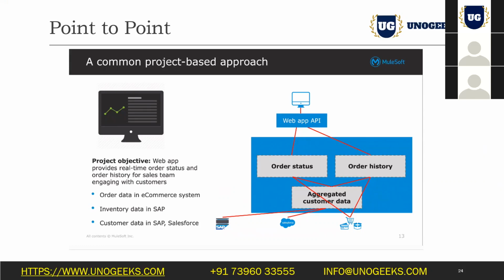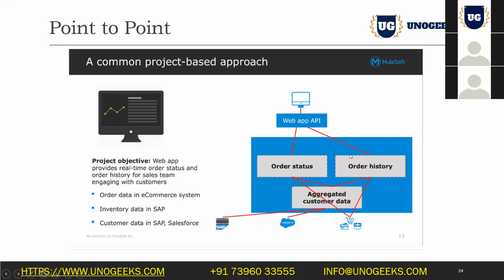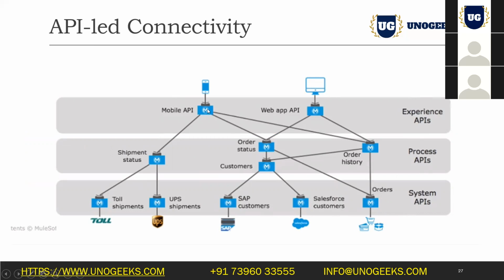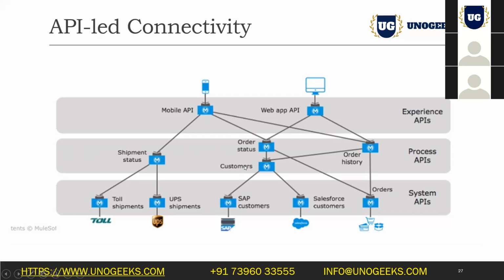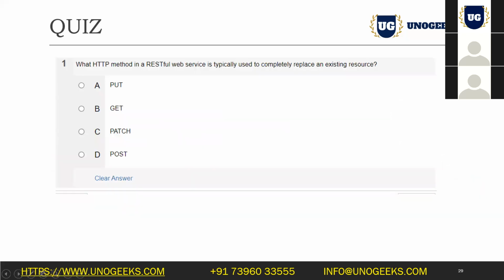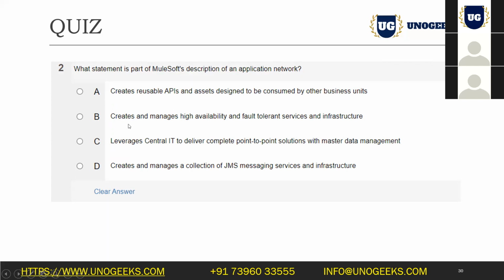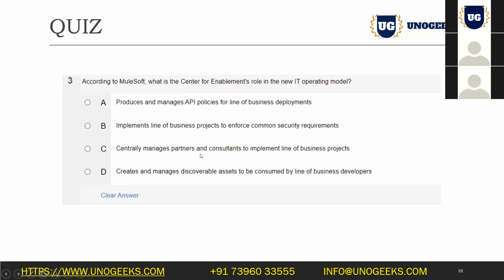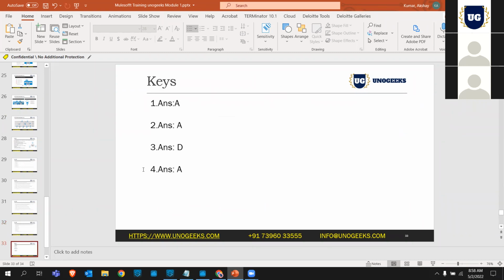MuleSoft Training | API Led Connectivity | MuleSoft training online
Unlock the full potential of your integration strategies with API-led connectivity. This tutorial dives deep into the concept of API-led connectivity, illustrating how it can transform the way enterprises connect applications, data, and devices. Learn why API-led connectivity is a cornerstone of digital transformation and how you can leverage it to create a more agile and scalable IT environment.

🌟 What You Will Learn:
Understanding API-Led Connectivity: Discover the fundamentals and benefits of an API-led approach to connectivity.
Core Components: Explore the three layers of API-led connectivity: System, Process, and Experience APIs.
Implementing Strategies: Step-by-step guidance on designing and implementing an API-led connectivity architecture.
Real-World Examples: Insightful case studies demonstrating the success of API-led connectivity in various industries.

👨‍💻 Who Should Watch:
This video is ideal for IT leaders, system architects, and developers looking to implement an API-led approach in their organizations to drive innovation and operational efficiency.

💬 Engage With Us:
Do you have any questions about API-led connectivity or experiences to share?

Watch now to learn how API-led connectivity can elevate your organization's integration strategy and drive digital transformation!